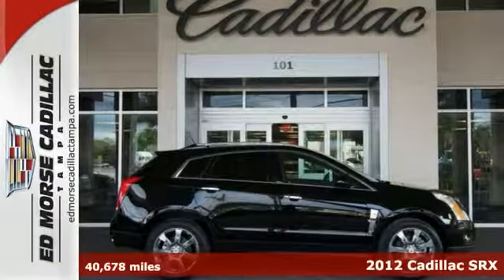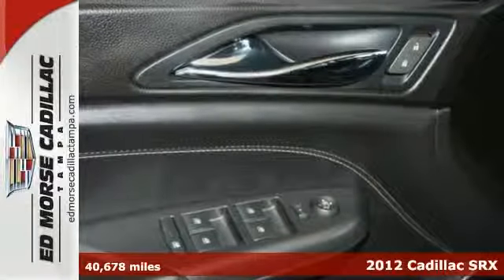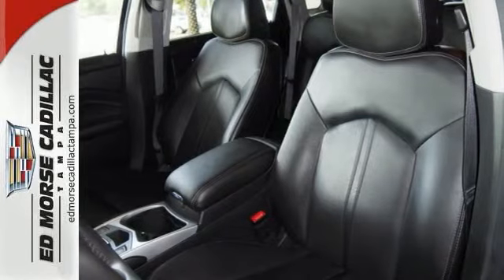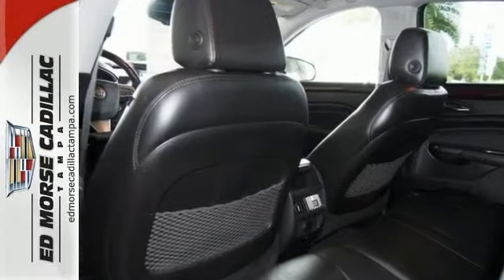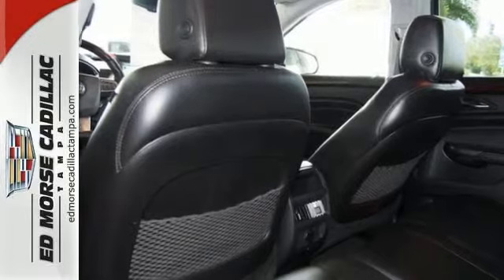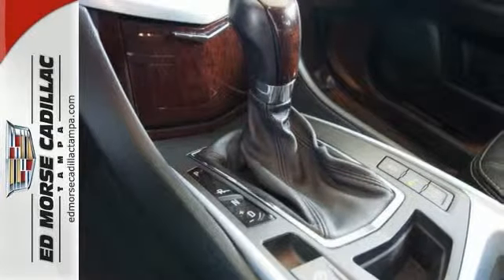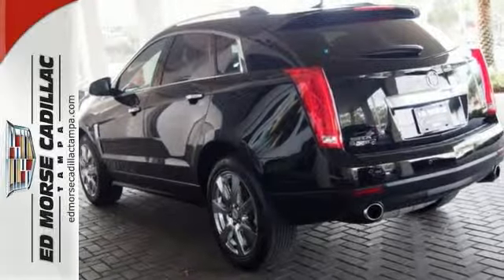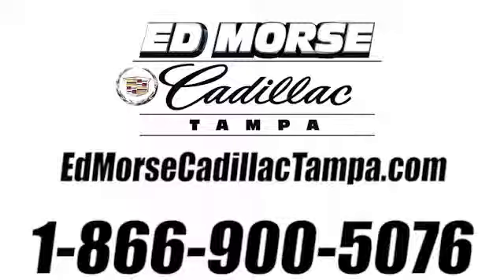2012 Cadillac SRX Tampa FL St. Petersburg, FL TA9206 - SOLD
Year: 2012
Make: Cadillac
Model: SRX
Trim: Performance Collection
Engine: 3.6l 6 Cyl. Not Specified
Transmission: FWD 6-Speed Automatic
Color: Black
Interior: Ebony
Mileage: 40678
Stock #: TA9206
VIN: 3GYFNBE32CS507581
Navigation system, sun/moonroof, and traction control will make driving this 2012 Cadillac SRX Performance Collection a true pleasure. Don't worry about careless owners! This crossover only had one previous owner. Don't skimp on safety. Rest easy with a 5 out of 5 star crash test rating. Optimize your vehicle's stability and grip on slippery roadways with traction control. The built-in navigation system means you can explore new neighborhoods without getting lost. According to a review from New Car Test Drive, Inside, the SRX continues to impress with upscale materials and thoughtful design.

Address:
101 East Fletcher Avenue